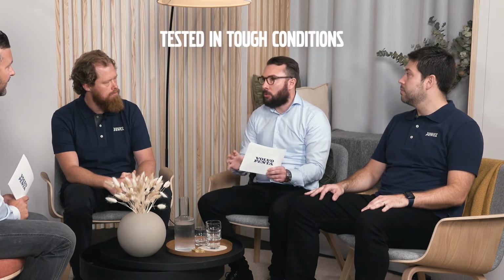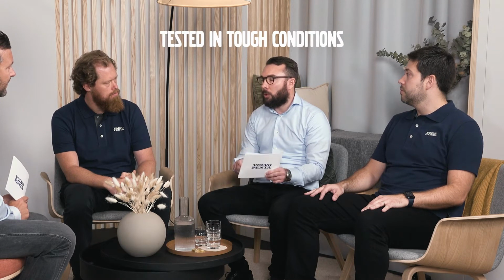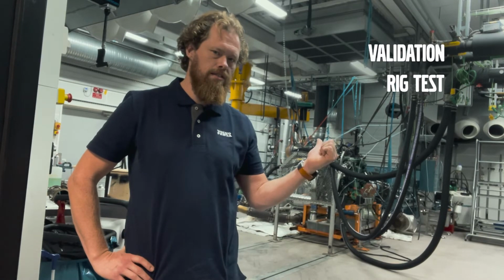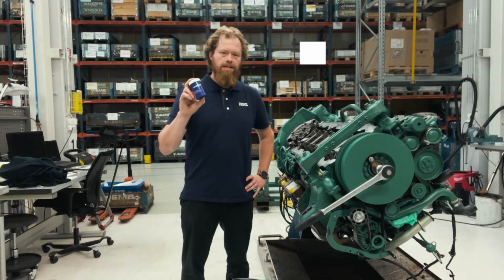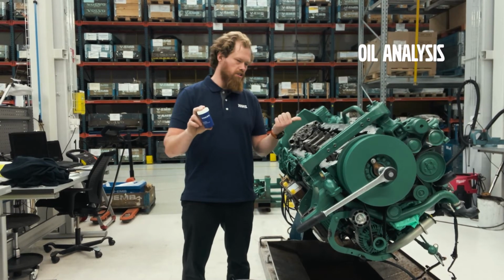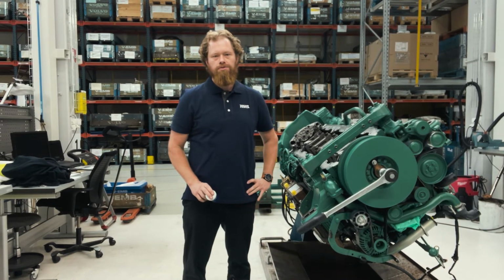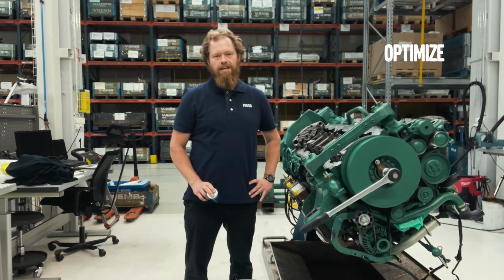Talking Power | Power Generation | Choosing a reliable power solution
When it comes to power generation, there are several requirements that an engine needs to fulfill to be truly reliable, from adhering to local emission laws to delivering dependable power output. In this edition of Talking Power, our Volvo Penta experts give you the full checklist you need when choosing the right power generation solution for your application.